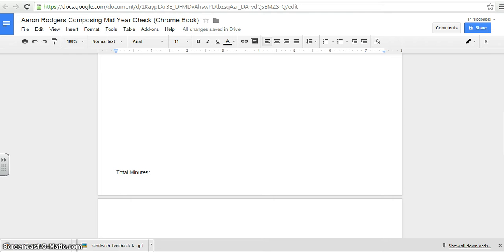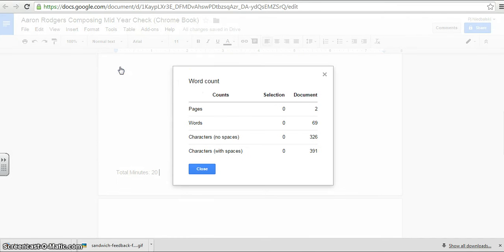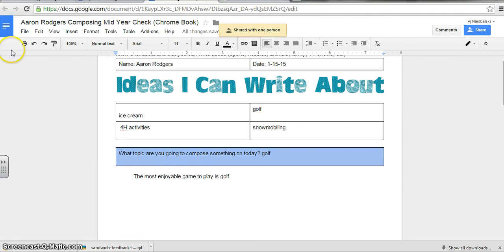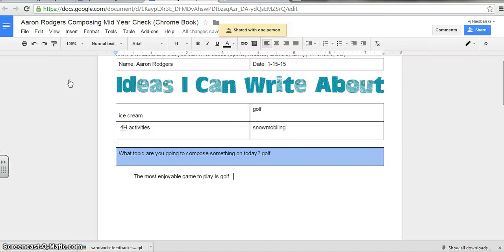Composing Assessment on Chrome Books